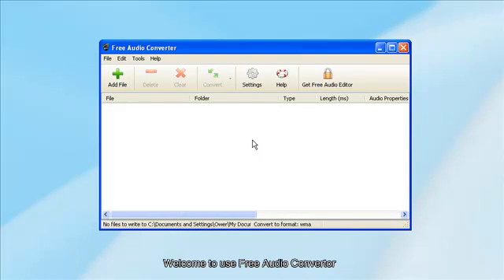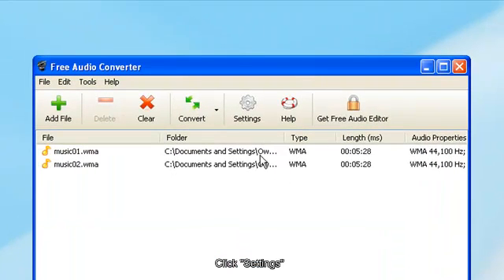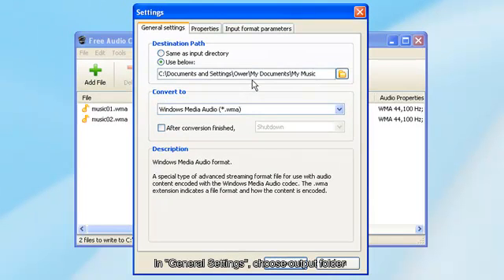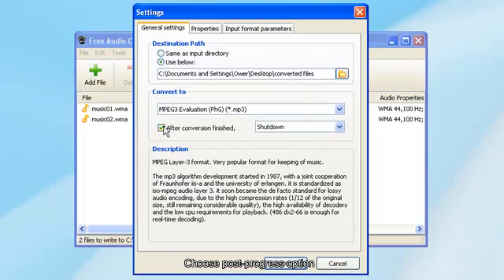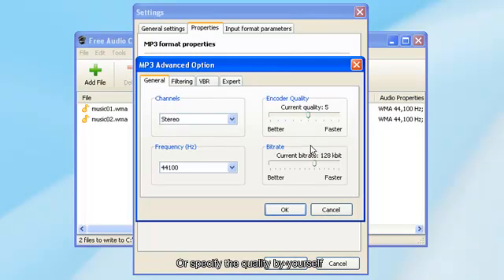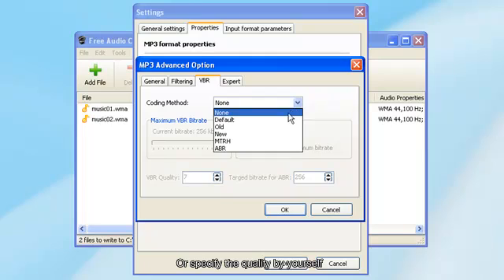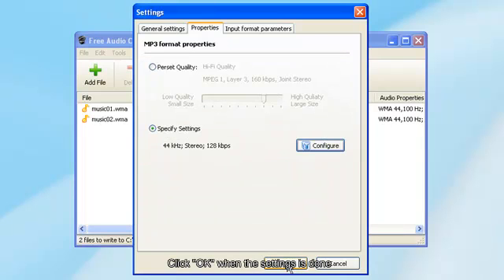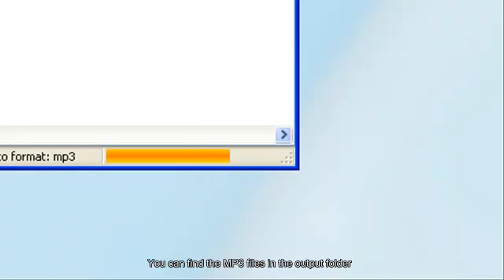Free Audio Converter How to Convert WMA to MP3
FAE Distribution provides this free audio converter to convert between many formats like mp3, wma, wav, ogg... It's totally free and safe.